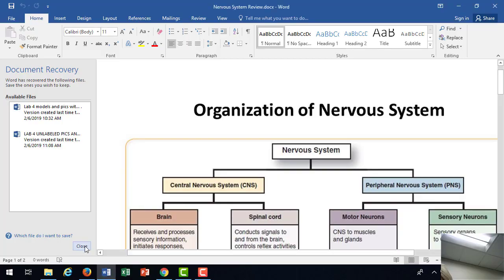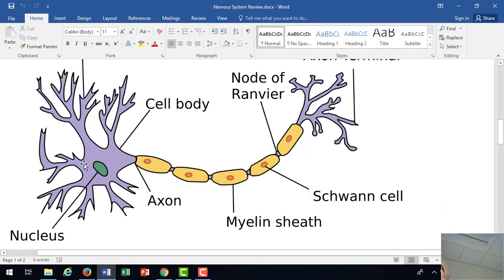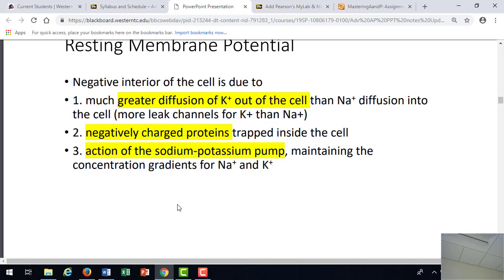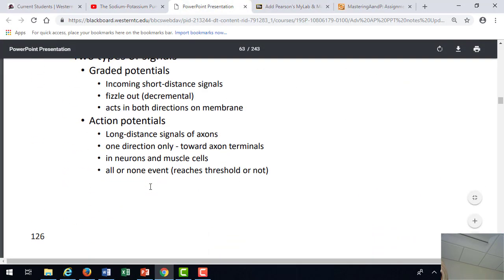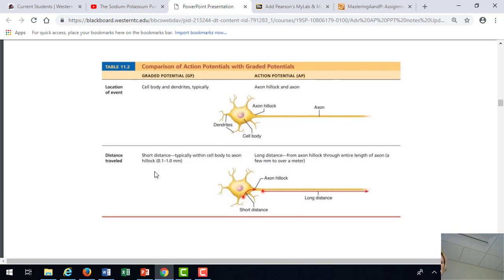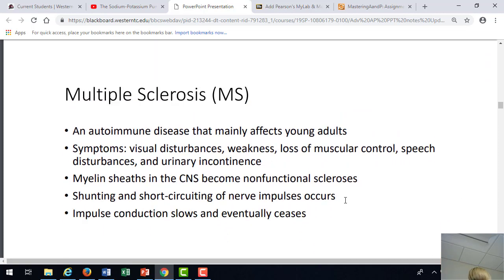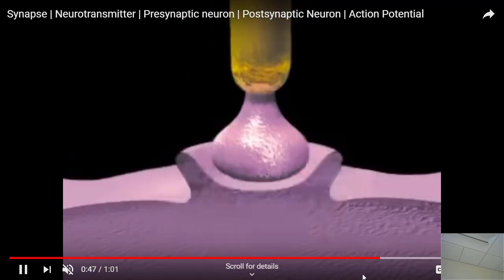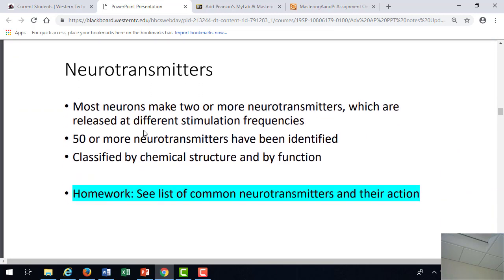Adv AP NS I updated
zdargesart